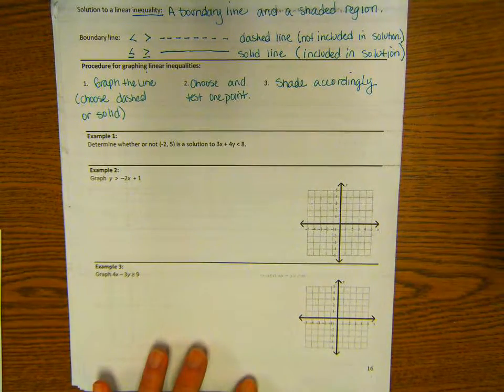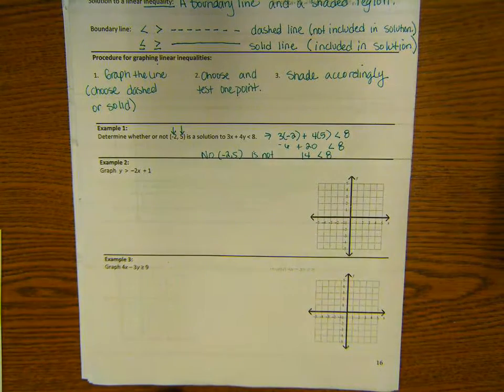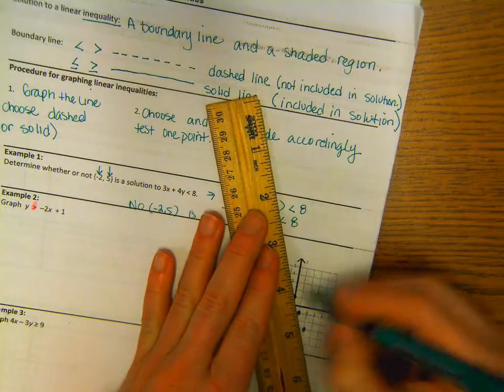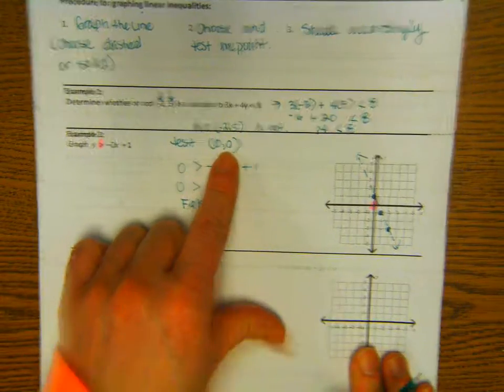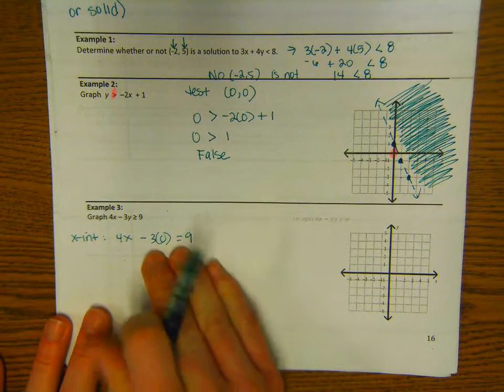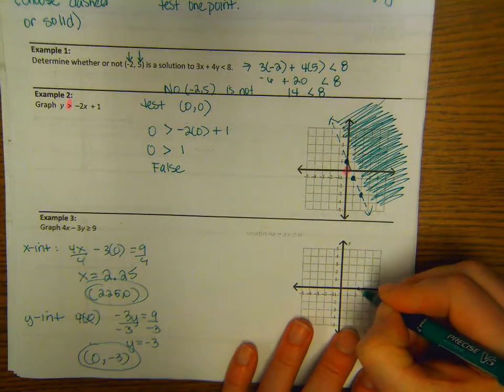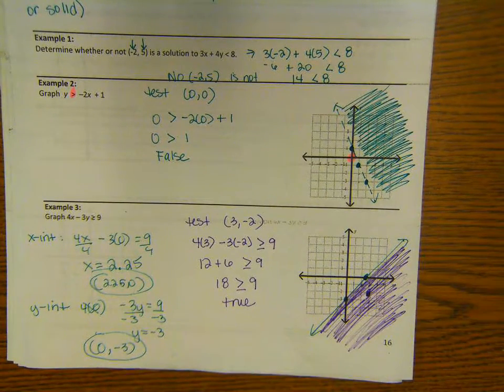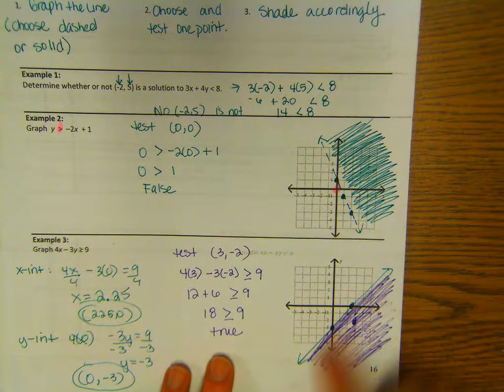Algebra I Solving Linear Inequalities